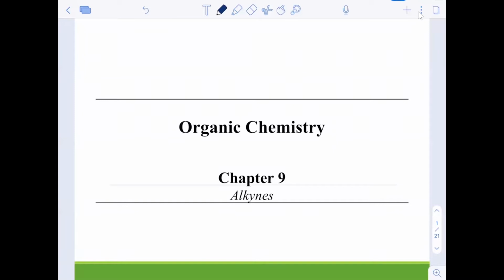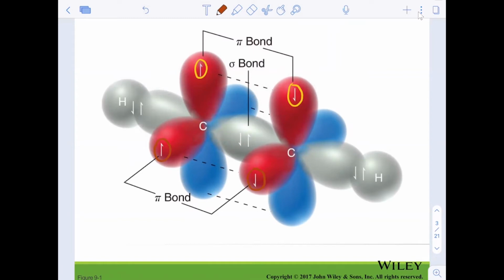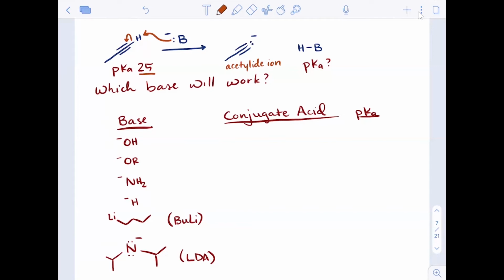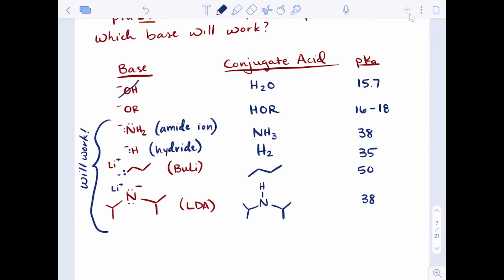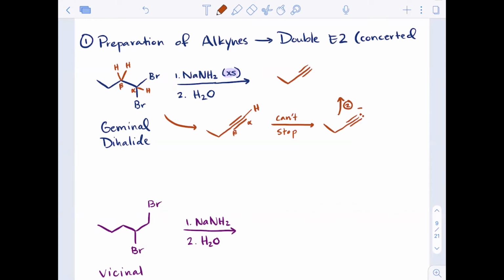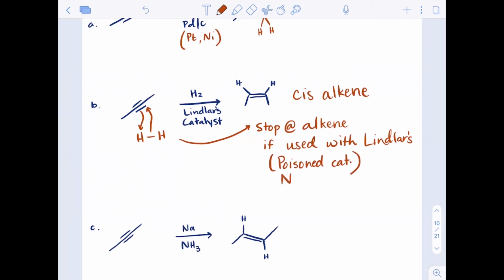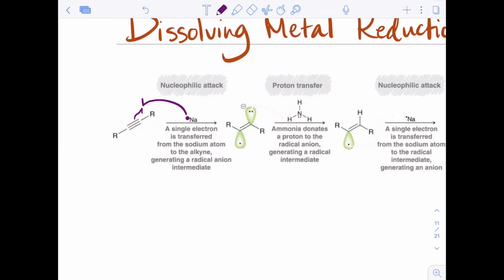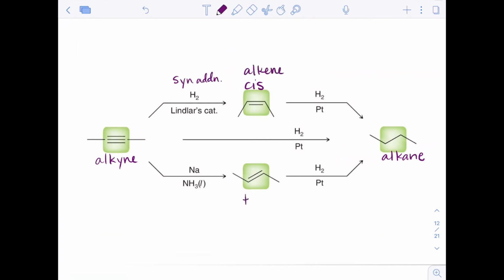Ochem Alkynes I